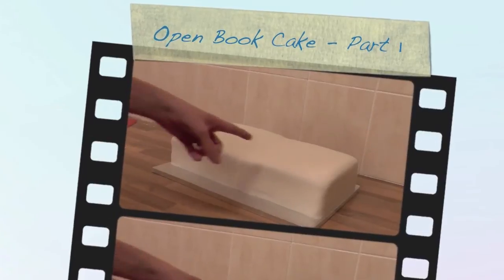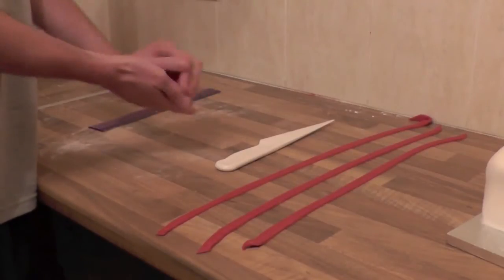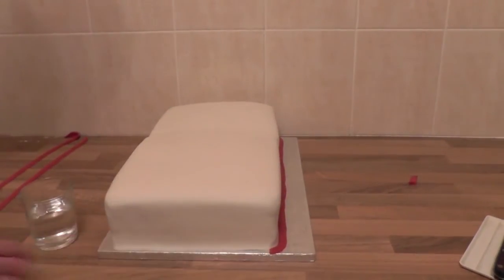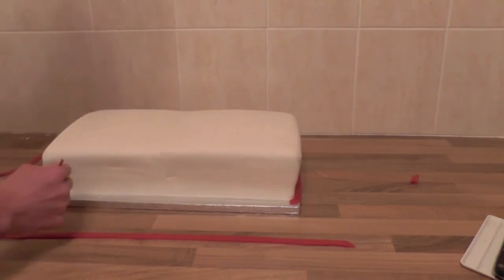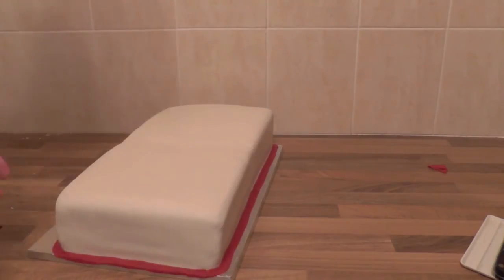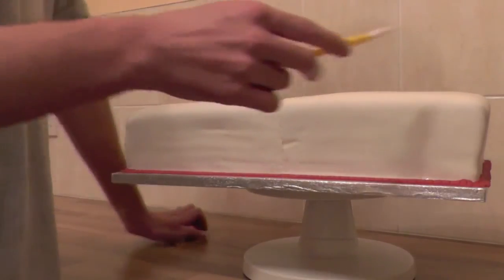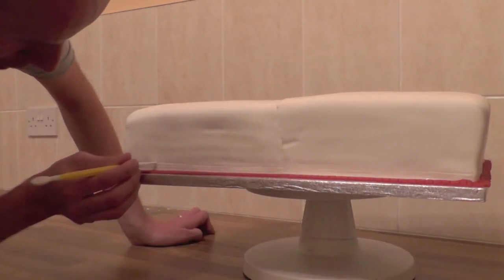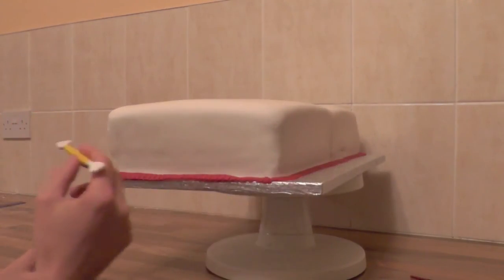Open Book Cake Tutorial - Part 1